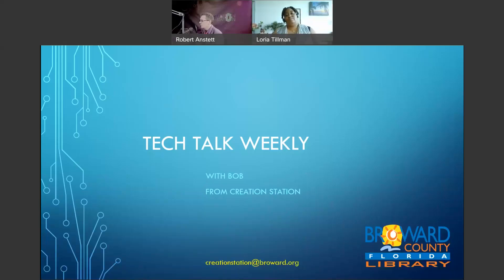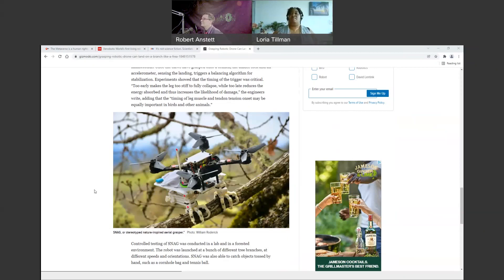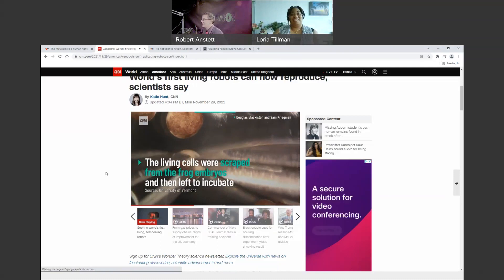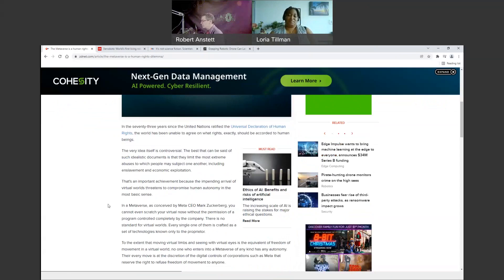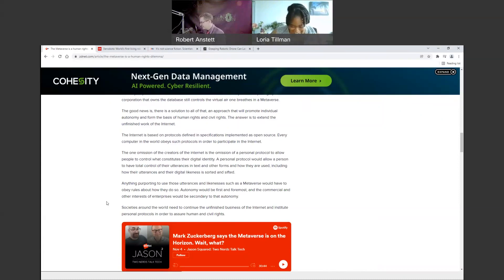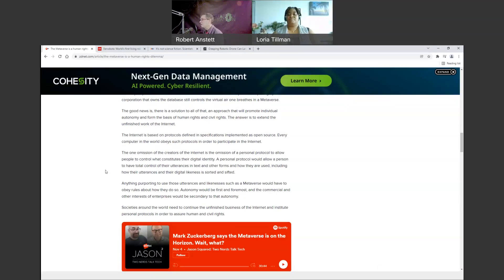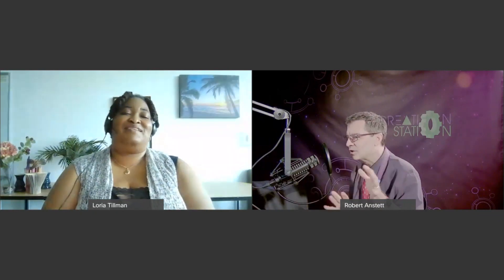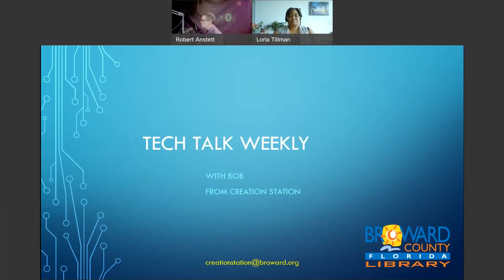Tech Talk Weekly - #54 - Drones with bird talons, Robots replicating with frog genes, How much...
Episode number 54 - December 9th 2021 -  Drones with bird talons, Robots replicating with frog genes, How much information do you need to be Meta
This week's guest: Loria Tillman Central Cluster Programmer
I get to have a fun conversation with Loria Tillman today to decide are we creeped out or happy about:
Drones with talons:
And how much information is safe to share?